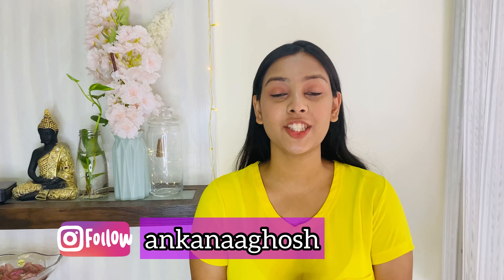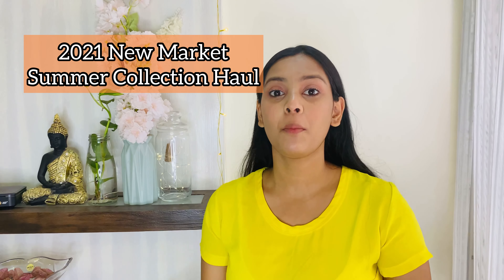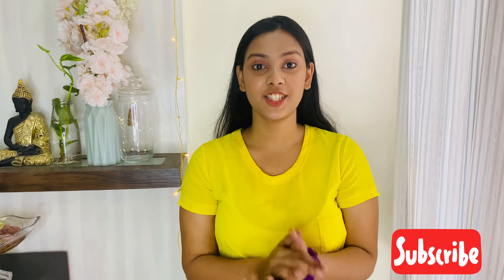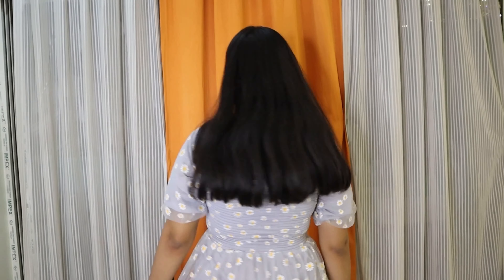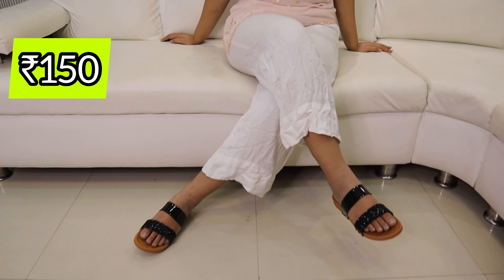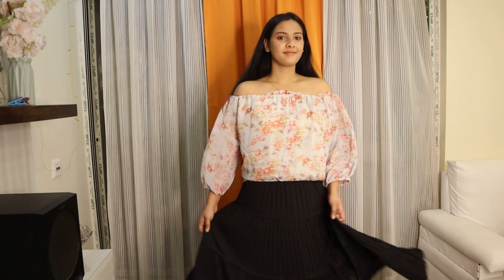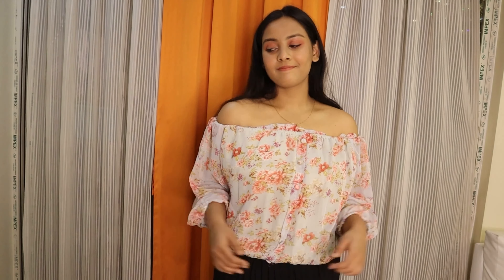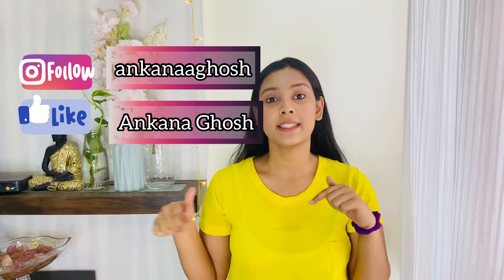Kolkata new market summer collection TRY ON HAUL | Kolkata new market shopping haul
Hey girls, as I promised I'm here to show you my New Market Haul from the last video! I hope you all will enjoy this one & also thank you so much for supporting me. Love you all❤️

My gears-

Timecodes:
0:00 - Intro
0:35 - Daisy Printed Puff Sleeves Dress Rs400 only
0:52 - Black Collar Floral print Top Rs150 only
1:01 - Peach Pink embroidered top Rs150 only
1:17 - Off shoulder floral Top Rs150 only
1:35 - Powder Blue solid top Rs150 only
1:44 - white satin puff sleeves shirt Rs150 only
2:03 - White flared tank top Rs150 only
2:19- outro & Information about my yt channel